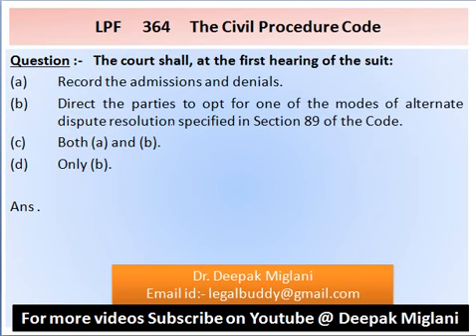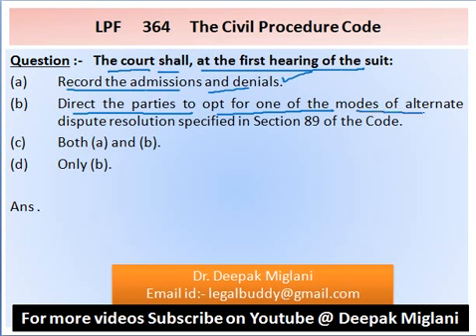Civil Procedure Code Practice Questions Session 15 by Dr. Deepak Miglani